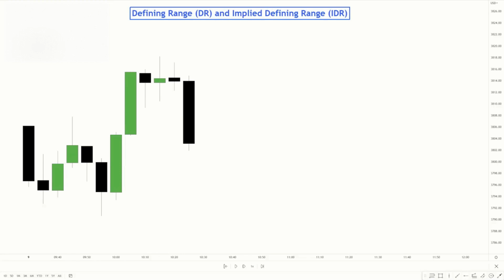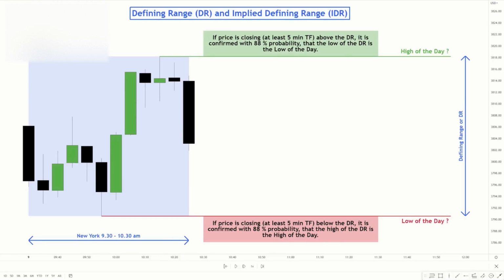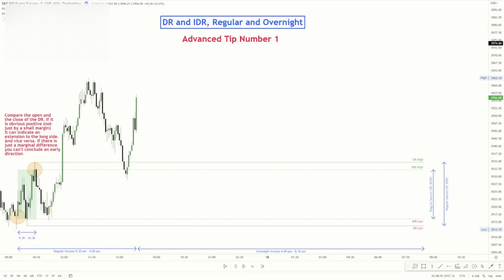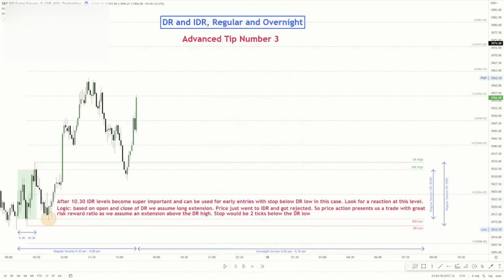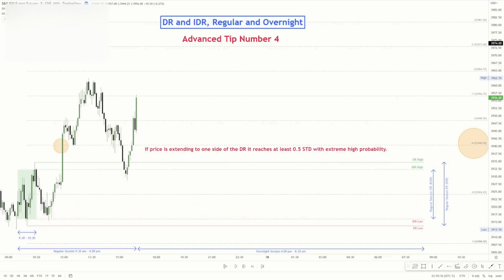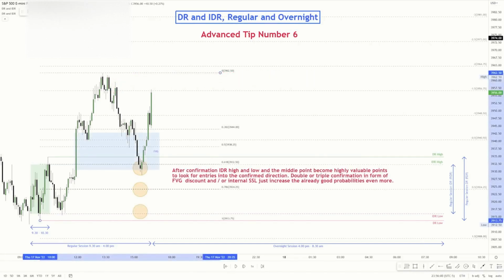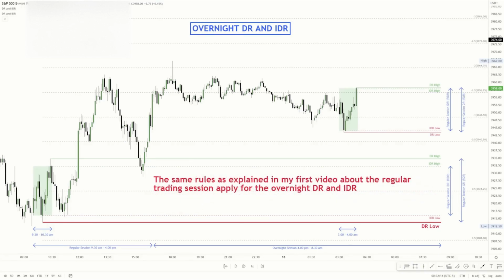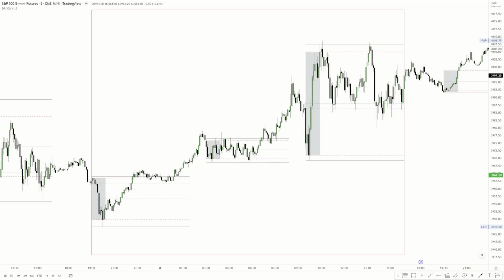A winning trading strategy in 7 minutes. a truly mas7erfull module ✅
A winning trading strategy in 7 minutes. This is 3 videos combined to make 1 concise lesson. It is the Mas7er DR IDR trading technique taught by the Master, believe it or not. I edited his original videos and removed things I don't use. It is the same technique I have used and showcased in my blog. Watch this and the original video from the master. It is a very good technique.
00:00 Introduction
00:11 You can use the module for US500
00:23 Not on FOMC, NON-FARM CPI, PPI and FED Chair
00:40 What is DR? Defining the range
00:52 10:30 AM 88 probability you know the high or low of the session
01:08 What is a confirmation
01:22 What is the IDR Implied Defining Range